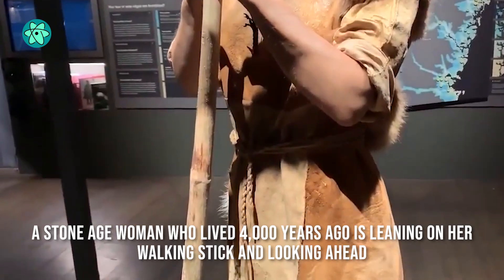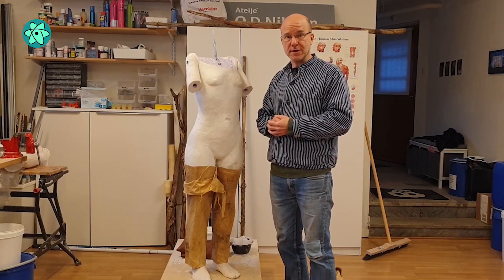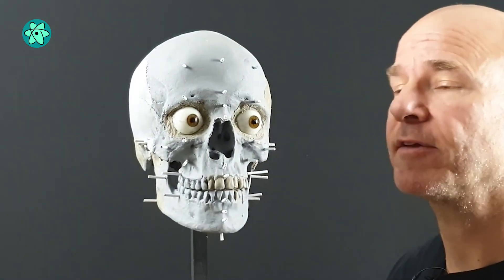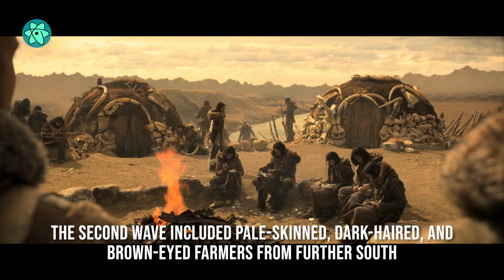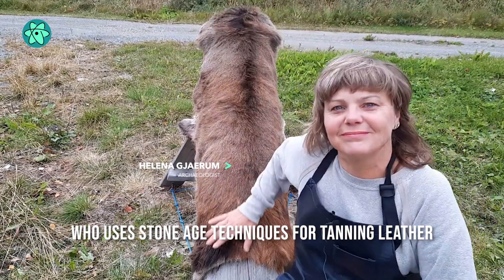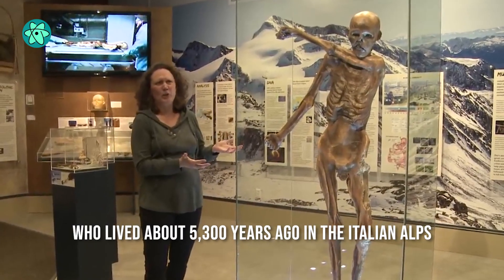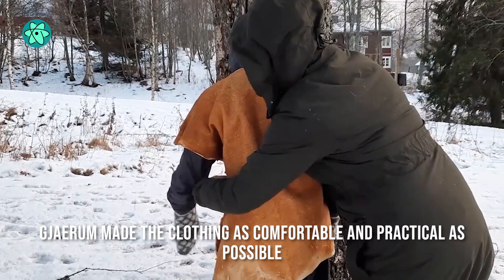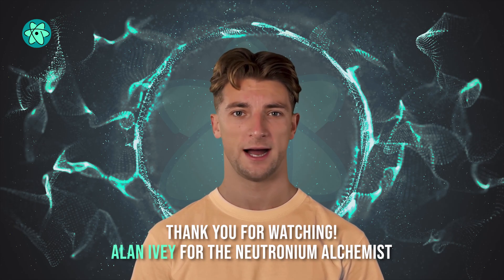Stunning Reconstruction of a Stone Age Woman Feels Almost Like Time Travel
Oscar Nilsson, a forensic artist based in Sweden, spent 350 hours reconstructing the Lagmansören Stone Age woman's likeness.

FOOTAGE: Oscar Nilsson, Västernorrlands Museum, Columbia Pictures, DNA Learning Center, Envato Elements
PHOTOS: Oscar Nilsson, Wikipedia
BACKGROUND: Tomislav Jakupec / Pixabay